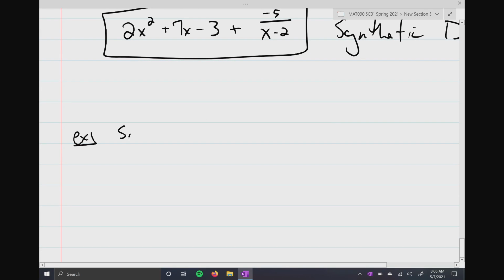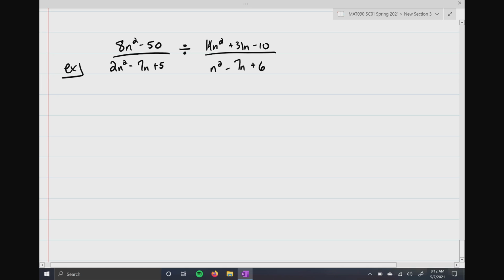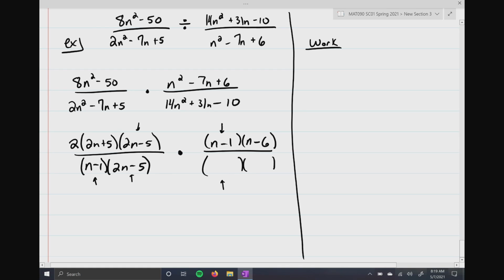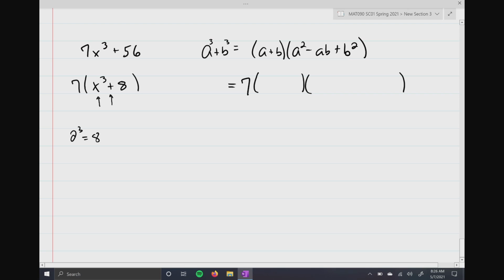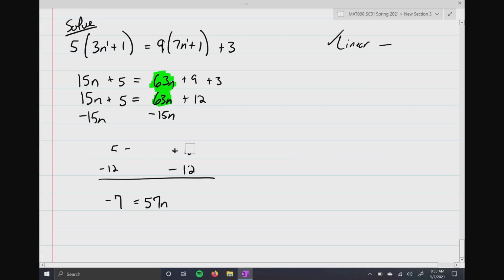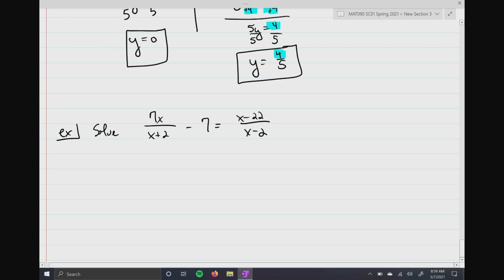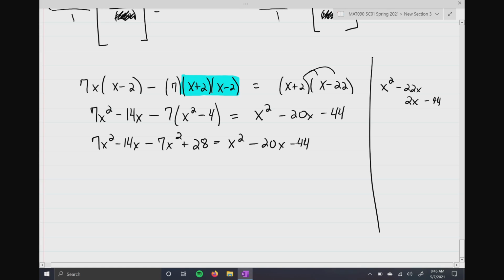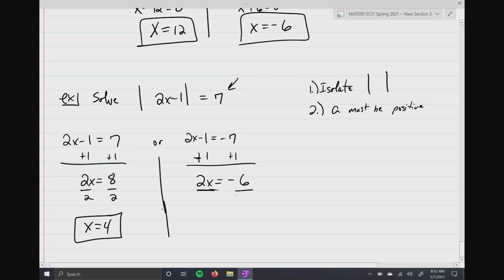MAT090 SC01 Final Exam Review Day 2